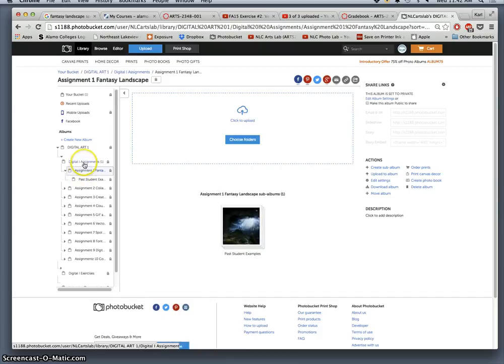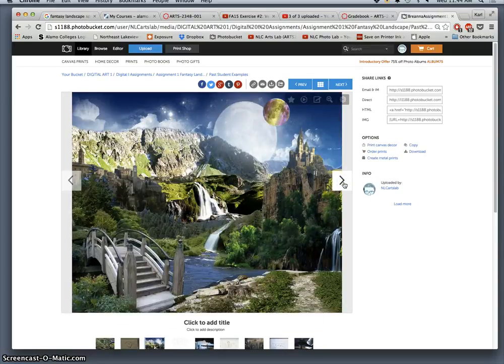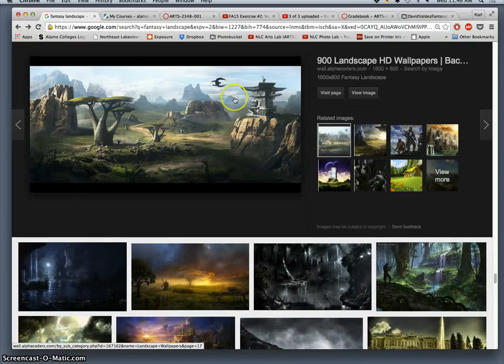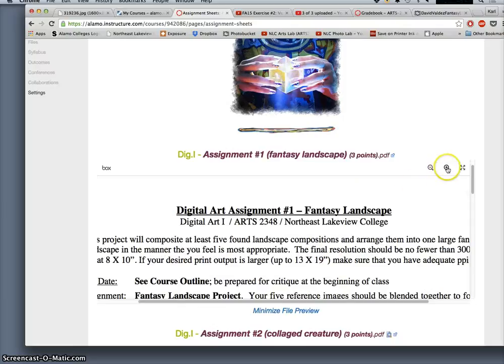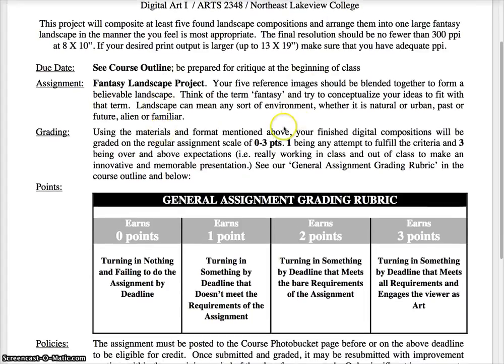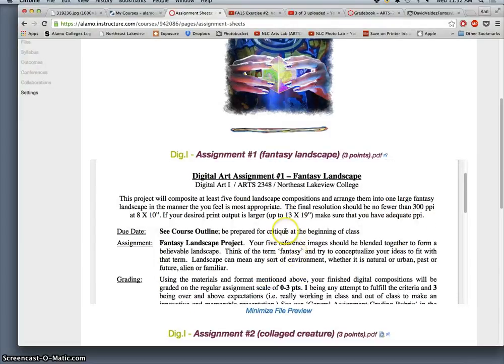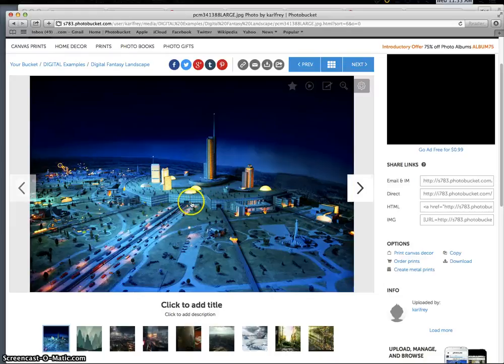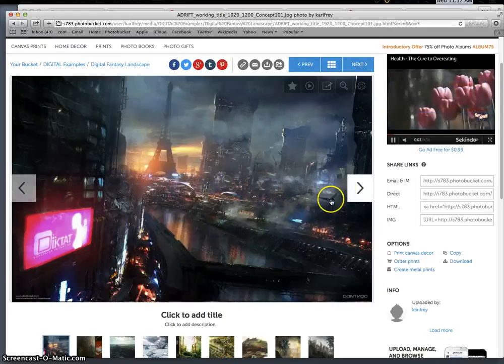1 Introduction to Fantasy Landscape